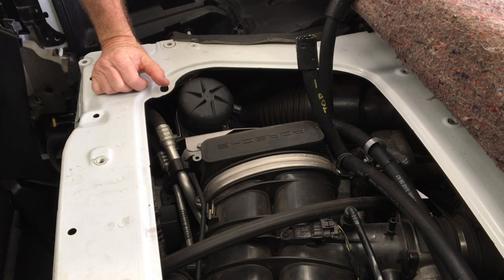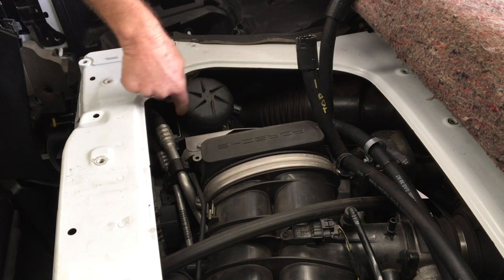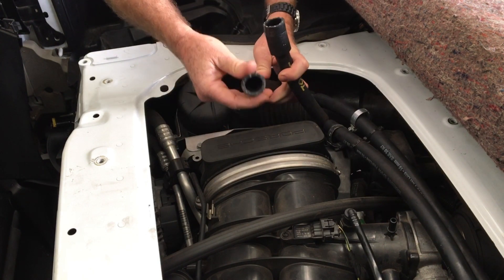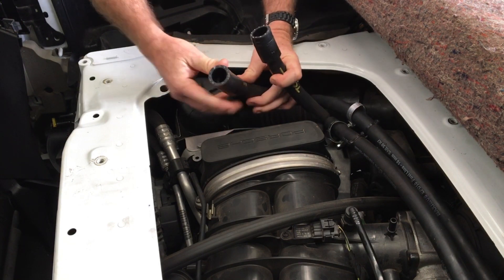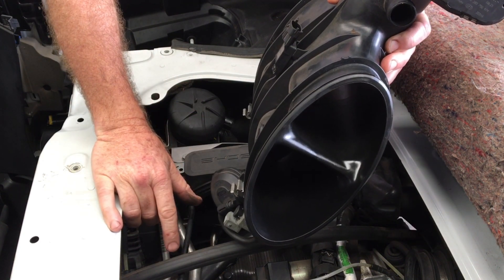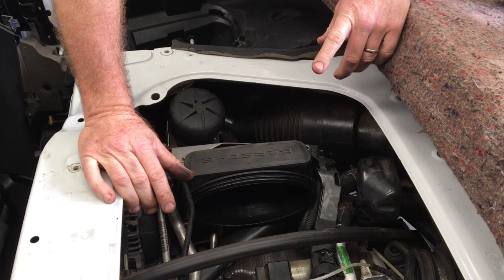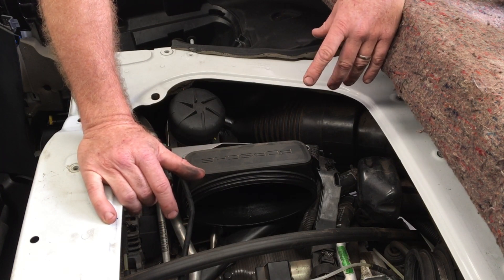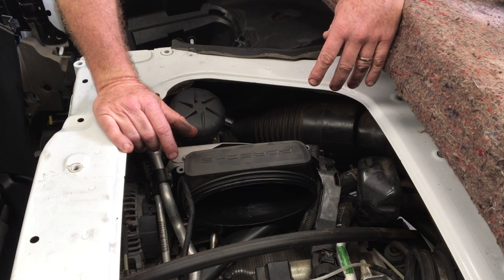Porsche 981 catch can update at 5000km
Video shows an update on the Provent 200 catch can installation at the 5000km mark.

Other videos relating to the catch can installation here.